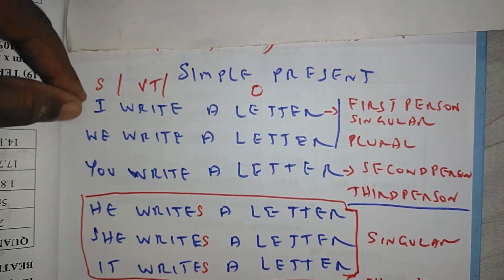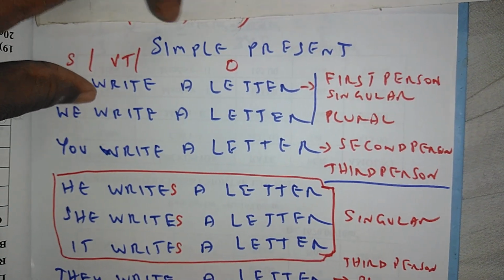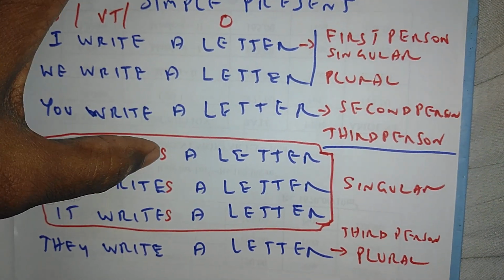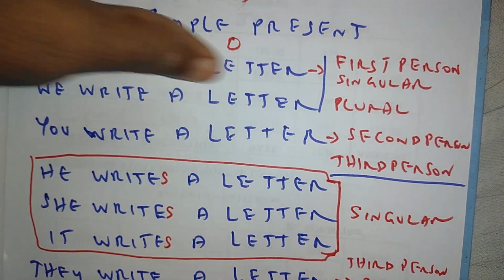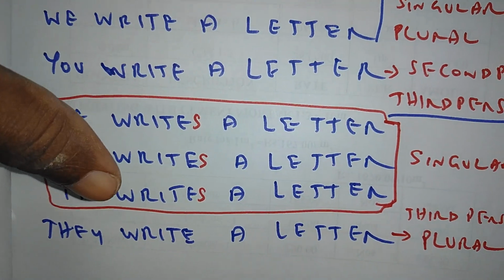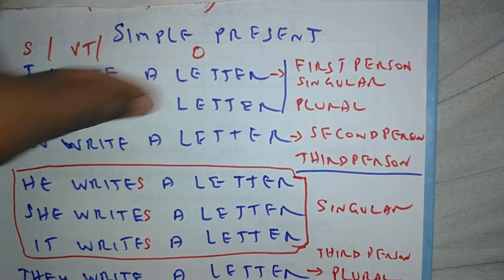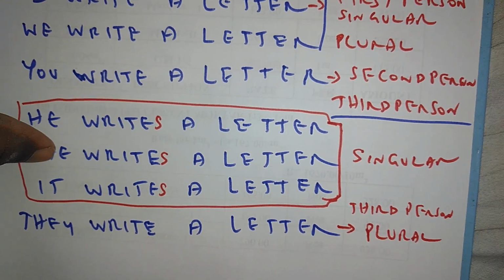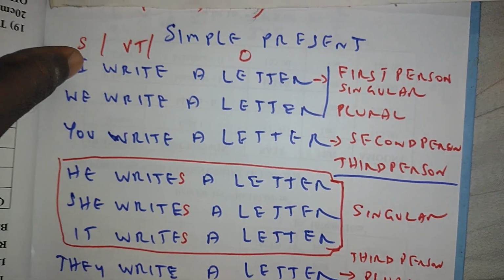simple present tense in first person, second person and third person- both singular and plural.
you must practice doing this with various verbs and objects